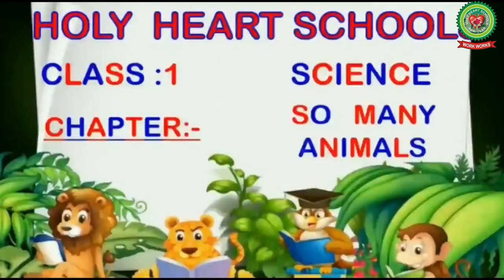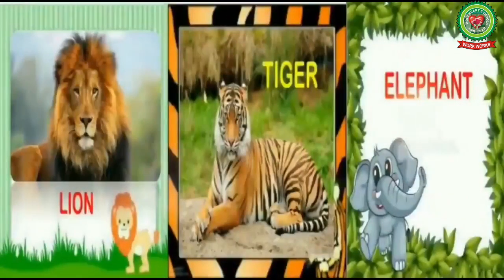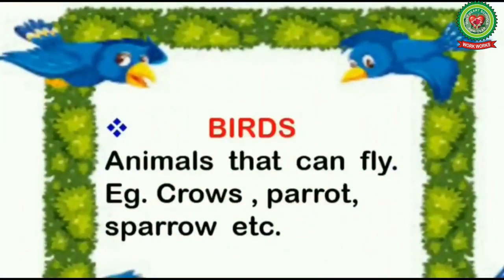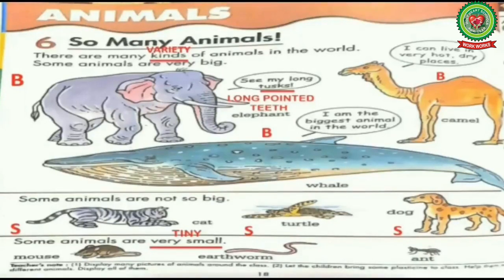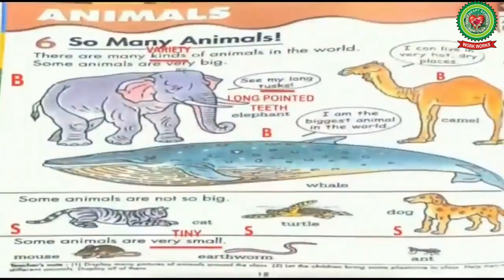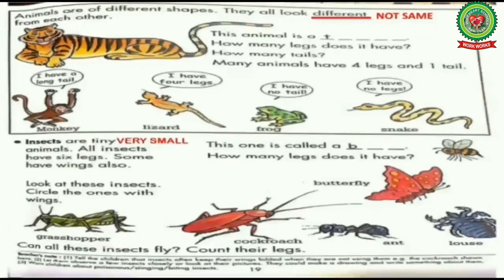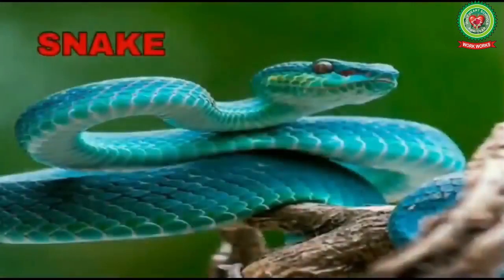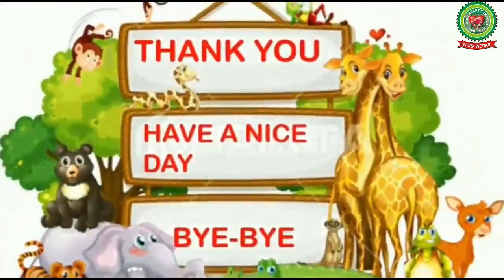So many animals (Part 1) | Class 1 | Science | Holy Heart Schools | 1 June